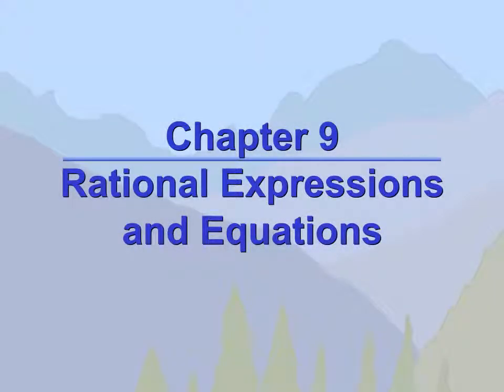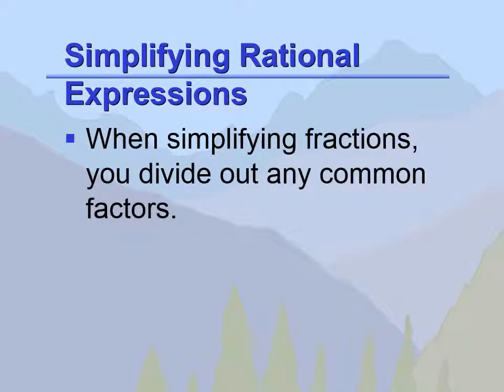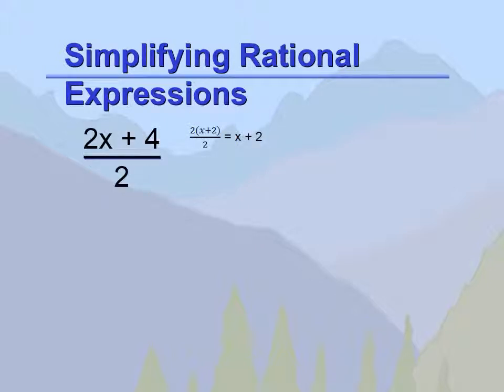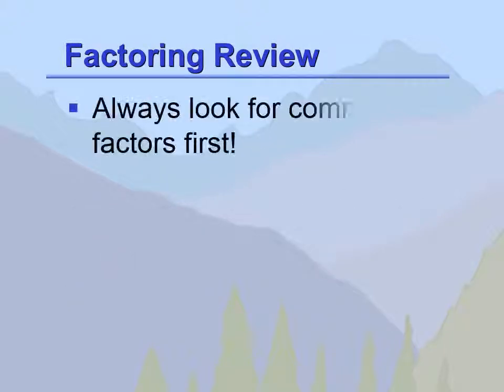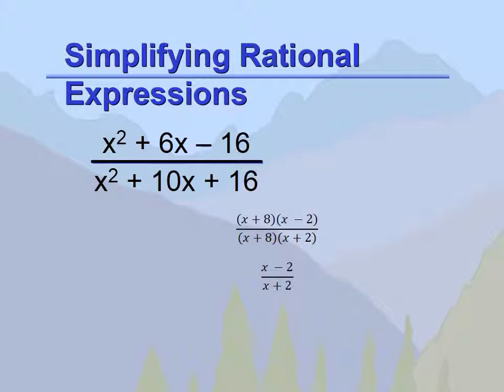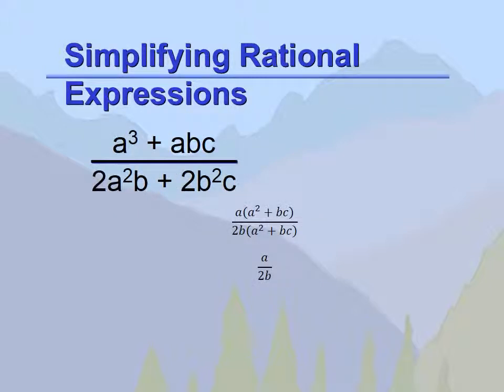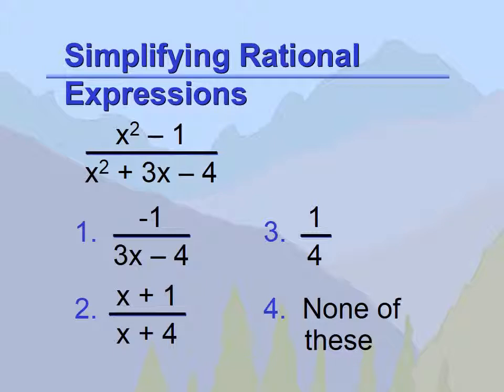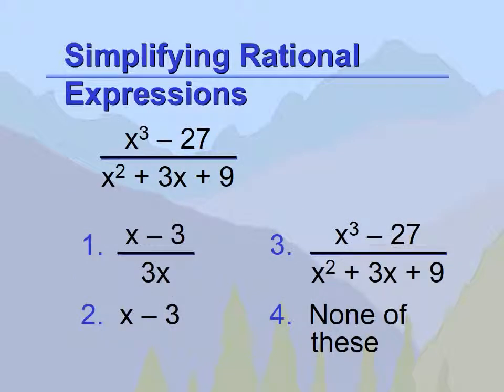Algebra 2 9.1 SImplifying Rational Expressions